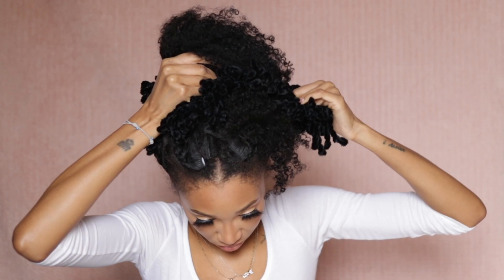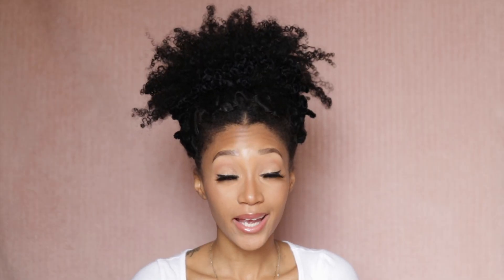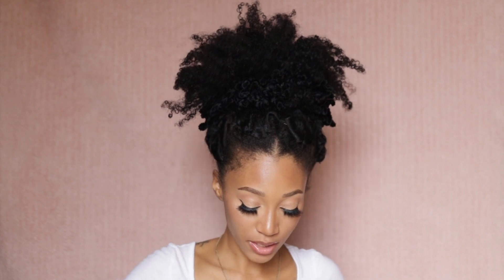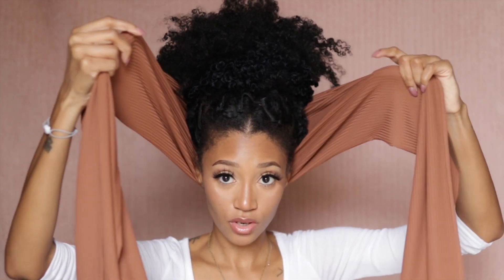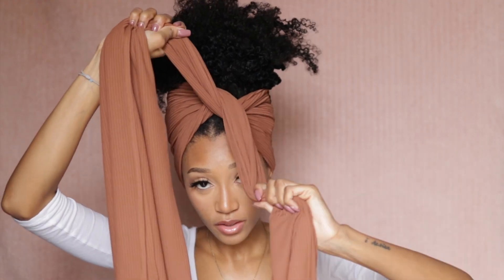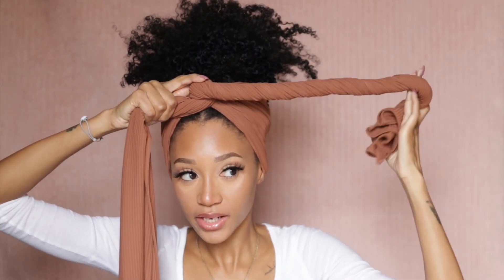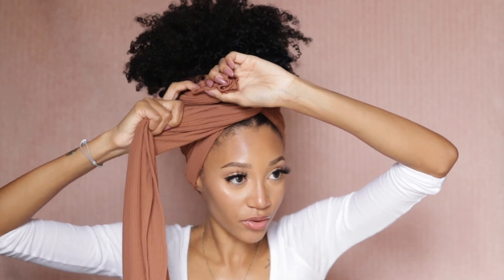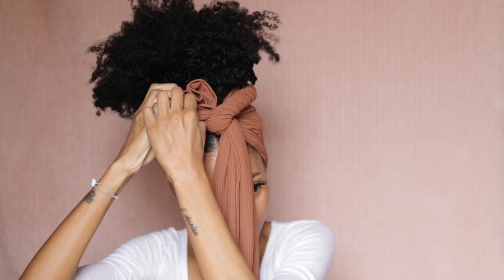SUPER Easy Headwrap Style To Wear During Quarantine | Part 2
Hey my loves, thanks for tuning in for another video, you are appreciated more than ever!

Thank you so much for your support && for watching.